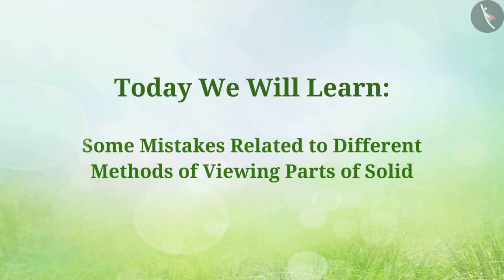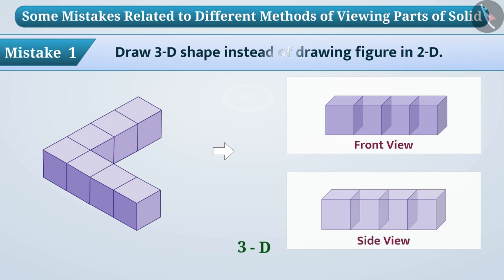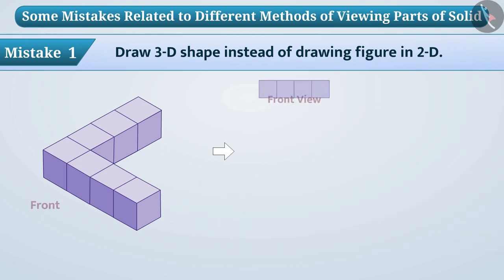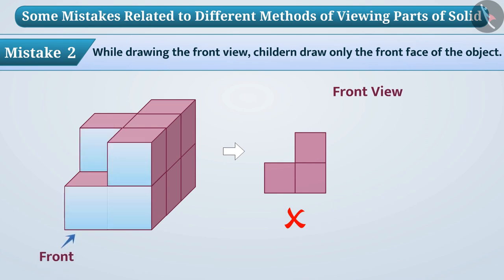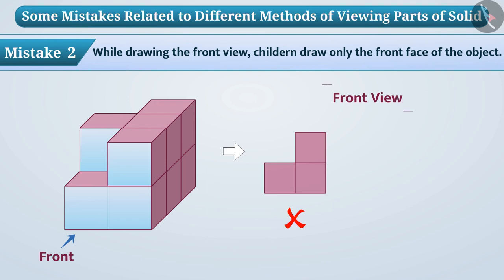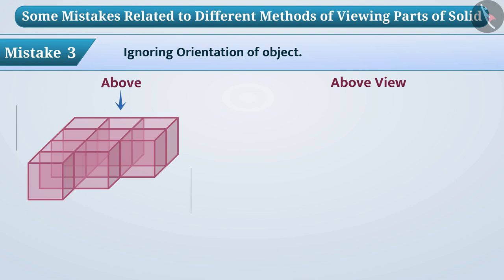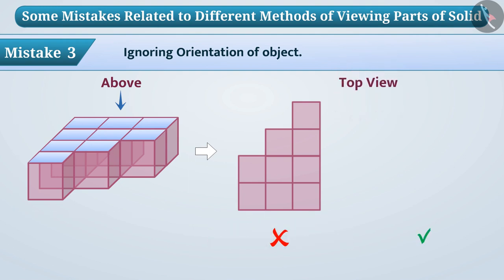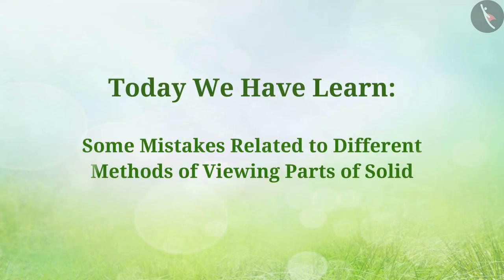Viewing different sections of a solid | Part 3/3 | English | Class 7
Viewing different sections of a solid | Part 3/3 | English | Class 7 | NCERT

Viewing different sections of a solid | Shape and Space | Grade 7 | NCERT | Visualising solid shape

Welcome to part 3 of Closure Property of Rational Numbers. In this video, we will discuss various misconceptions and/or common errors related to Closure Property of Rational Numbers.